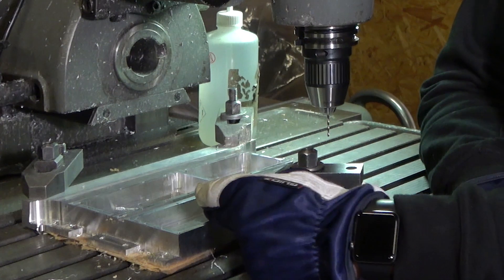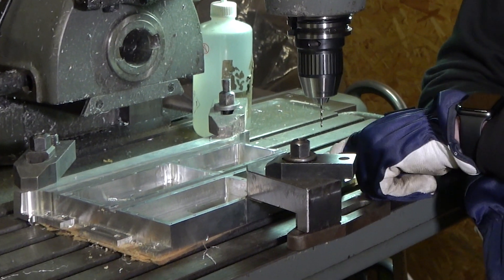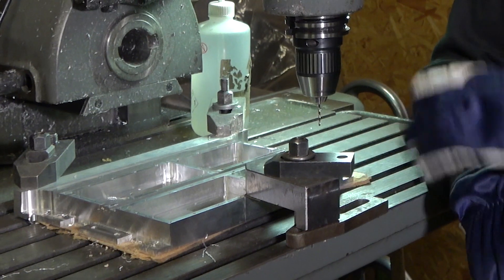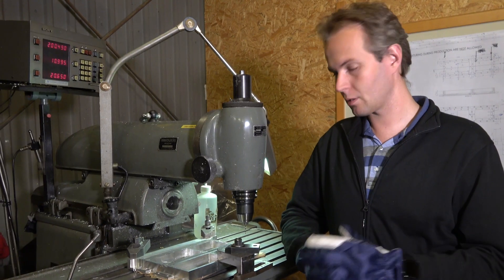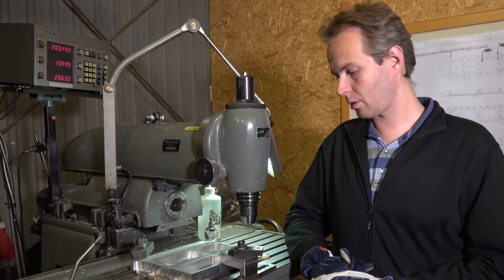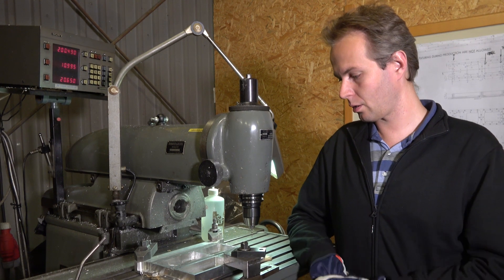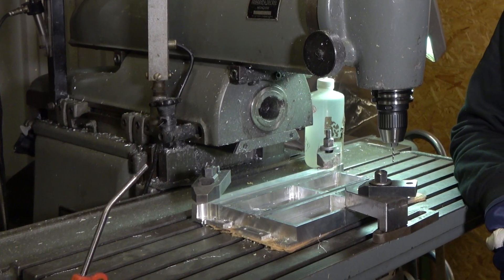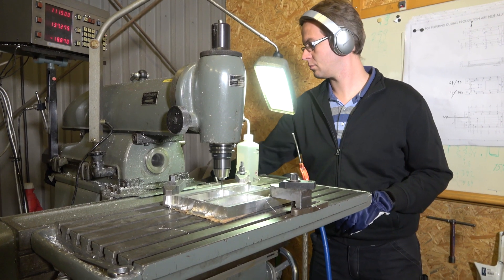Milling of the Nexø II radio Box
One of the more delicate tasks in the workshop right now is the milling of the boxes containing the radio systems for Nexø II. The boxes contain the radio receivers and radio transmitters that enable us to send commands to the rocket, and receive telemetry data from the sensors on the rocket.